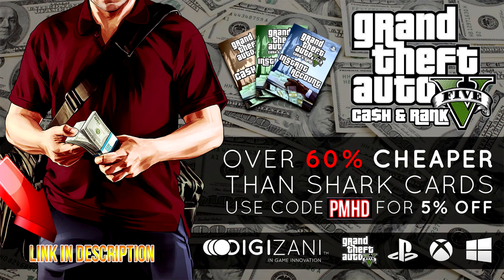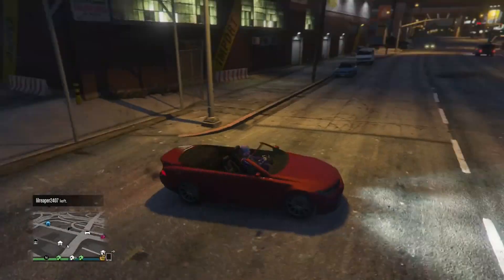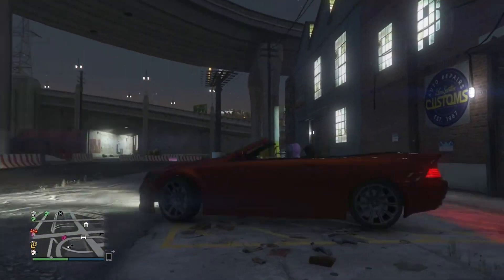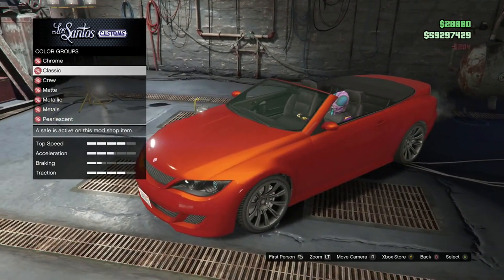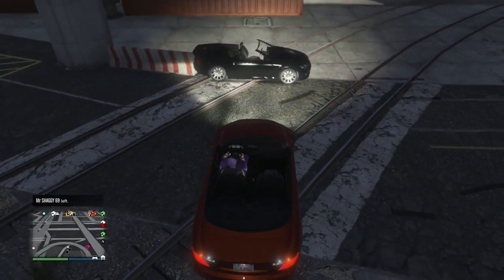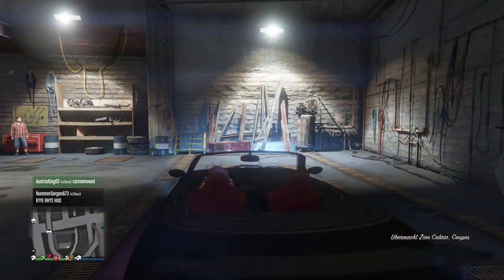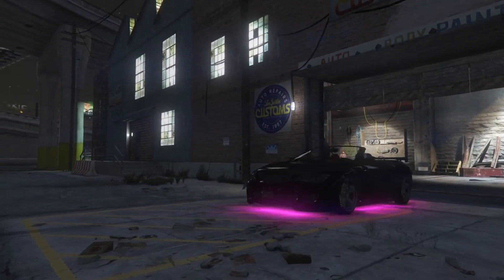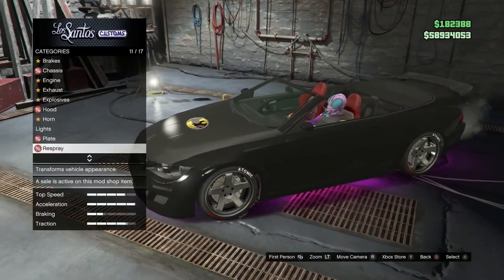GTA 5 SOLO MONEY GLITCH 1.37 *ONLY WORKING* SOLO DUPLICATION GLITCH! DUPLICATE AND SELL STREET CARS!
Submit your GTA 5 Glitches, Clips, Stunts, Funny Moments, Wins and Fails to our

★ Need Intros or GFX? Checkout PrestigeStudios! (My team) Also, Submit your videos to our website!

▬▬▬▬▬▬▬▬▬ஜ۩♛ CAR SELLS FOR ♛۩ஜ▬▬▬▬▬▬▬▬▬

$159,000 Beejay XL
$176,000 Dubsta
$171,000 Zion
$180,000 Sentinel XS
$184,000 Fusilade
$180,000 Ocelot F620
$165,000 Cavalcade
$167,000 Blista Compact
$190,000 Shwartzer
$174,000 Landstalker
$180,000 Sentinel XS
$187,000 Dominator
$188,000 Shafter
$176,000 Dubsta
$151,000 Buffalo
$192,000 Felon GT

In today's GTA 5 Online Money Glitch 1.37 video, WalshyHD shows you a GTA 5 Online SOLO CAR DUPLICATION GLITCH 1.37 working after patch 1.37! This is the only current working SOLO VEHICLE DUPLICATION GLITCH GTA 5 Money Glitch Car Duplication Glitch working for ps4, xbox one and pc! I don't believe this gta 5 unlimited money glitch 1.37 work for old gen consoles xbox 360 and ps3. Using this Any Car Free Glitch basically teaches you how to use the GTA 5 Money Glitch STREET Car Duplication Glitch and use this GTA V Money Glitch to learn How to Give ANY Car Free to your Friends. This is the Best GTA 5 Money Glitch Give Cars to Friends Glitch right now so be sure to smash that LIKE Button for More GTA 5 Money Glitches, GTA 5 Car Duplication Glitches, GTA 5 Any Car Free Glitches and Give Cars to Friends Glitches!

►GTA 5 ANY CAR FREE GLITCH 1.37! *NEW* ''GIVE CARS TO FRIENDS GLITCH'' MONEY GLITCH (Ps4, Xbox 1, PC)
►GTA 5 Online: *SOLO* BEST ''TOP 10 WORKING GLITCHES'' After Patch 1.37! (GTA 5 Top 10 Glitches 1.37)

▬▬▬▬▬▬▬▬▬ஜ۩♛ A Personal Note ♛۩ஜ▬▬▬▬▬▬▬▬▬

-Xav, PmHD